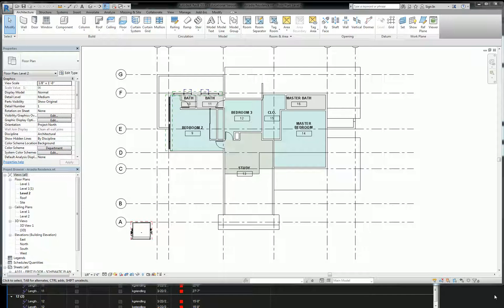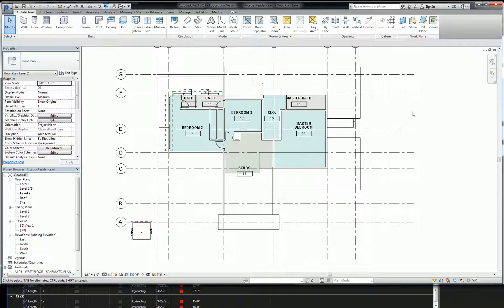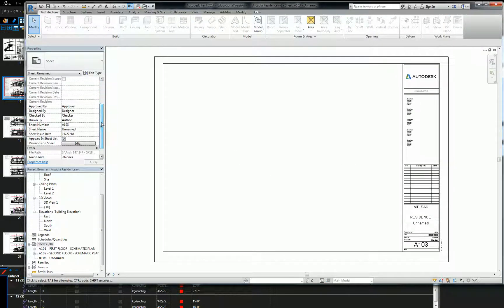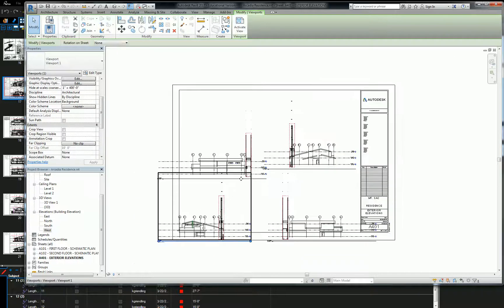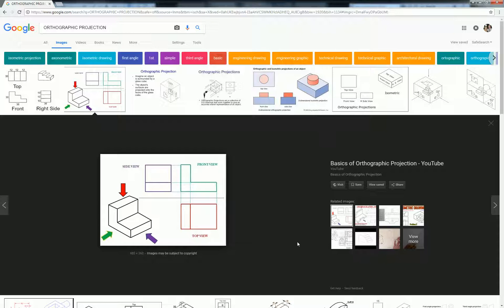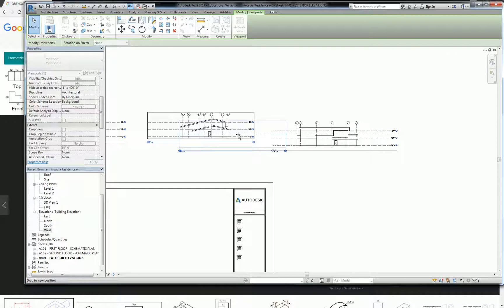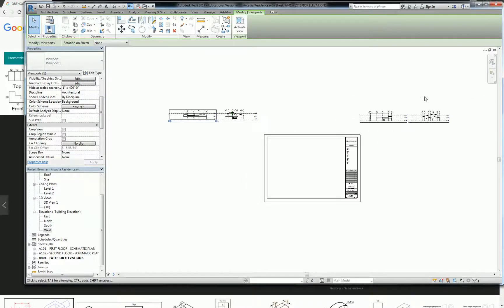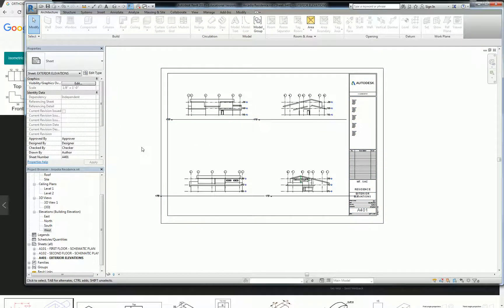Revit Elevation Sheet Layout